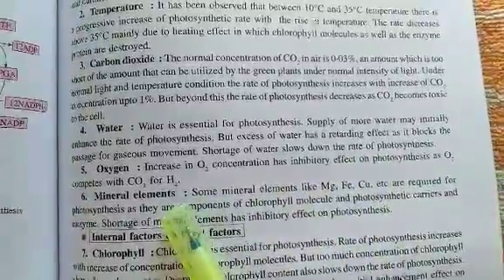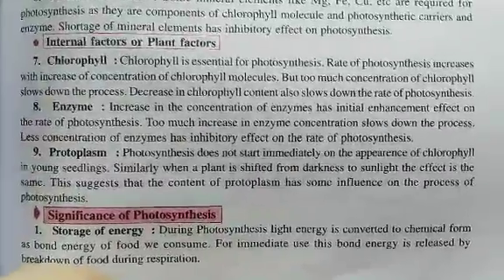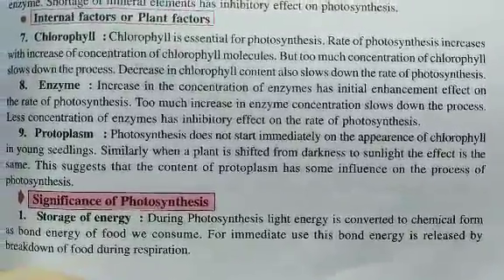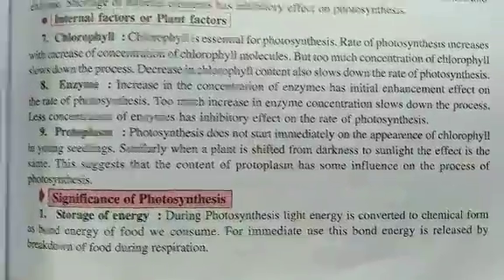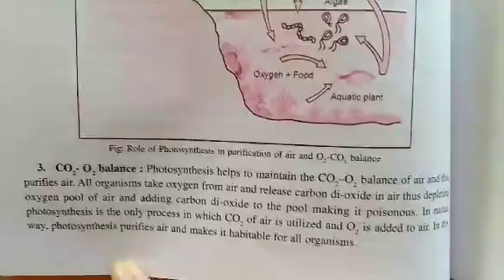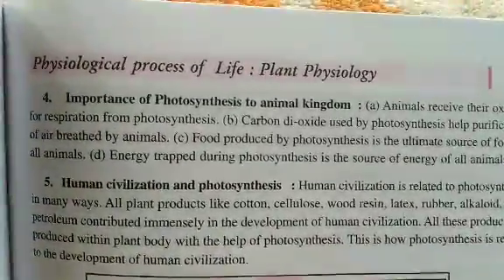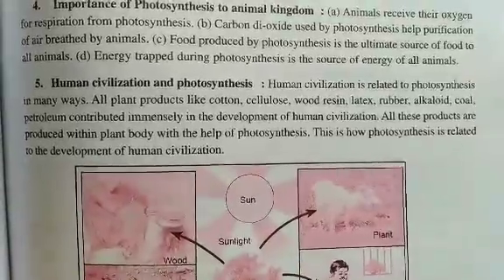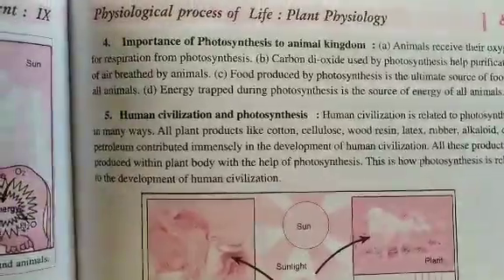Class IX (W.B) L. Sc Online Class - Photosynthesis (part-III)